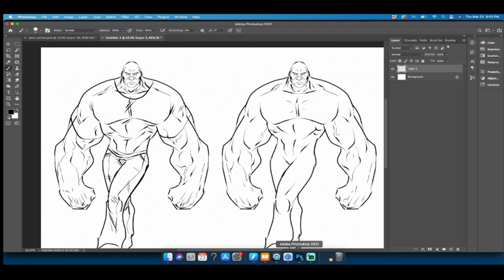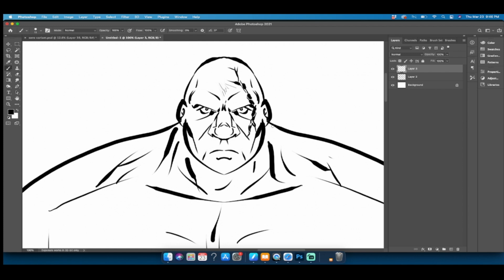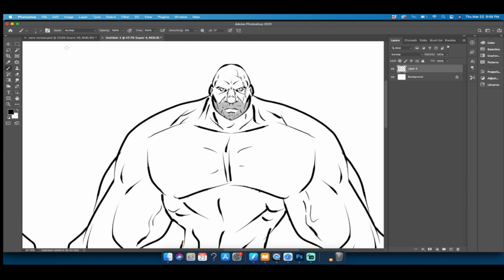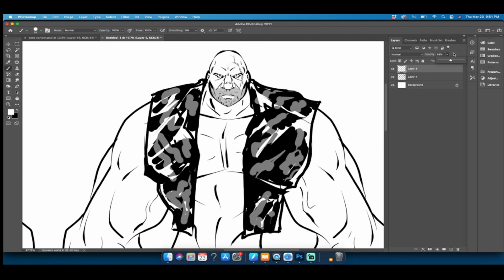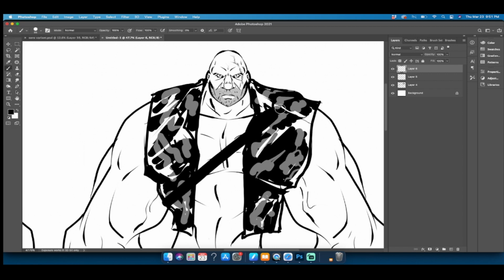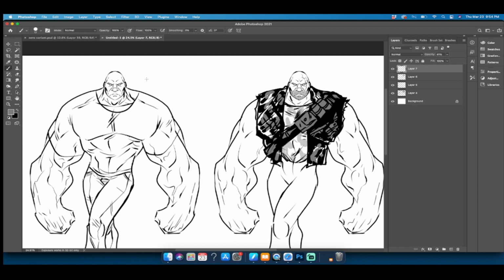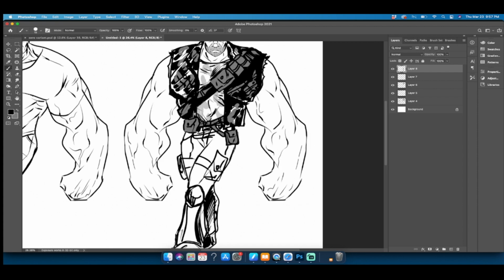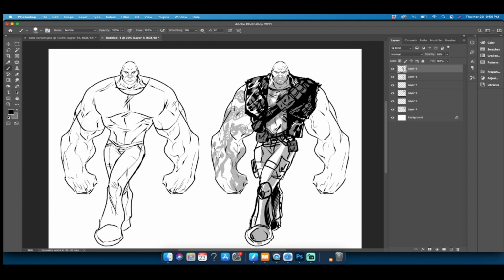Artist Josh Adams On Character Design and Execution!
and get ready for our graphic novel APOLLYON 20XX: Live Not By Lies, out Spring 2023!
Dan: instagram @dan.evans.godfoecomics
Josh: twitter @joshua_adams83 - instagram @josh.adams.godfoecomics
Hans: @asonofmercury